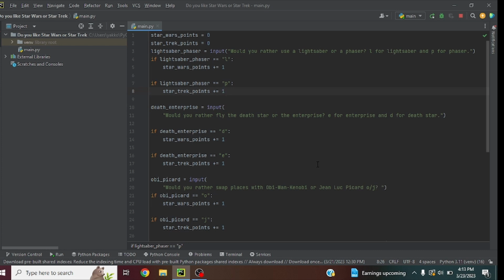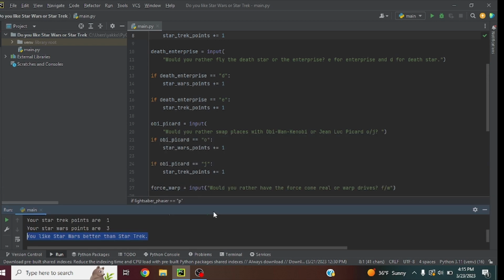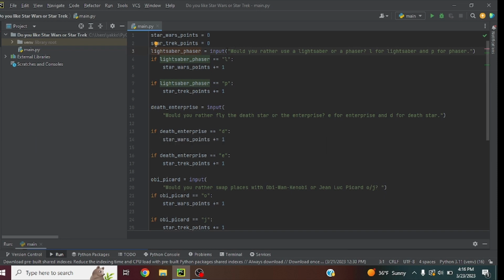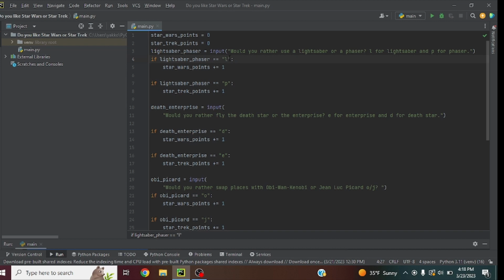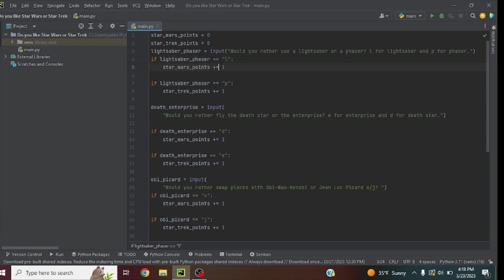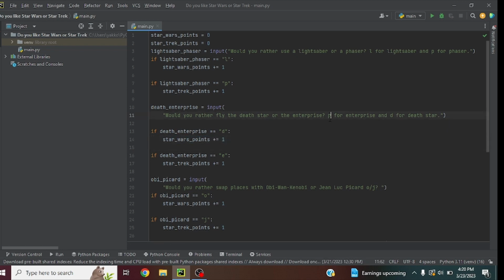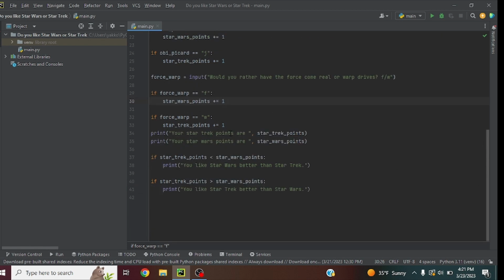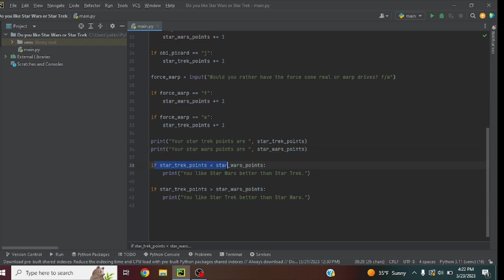Python Project: Analyzing Star Wars and Star Trek Fan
This is a video of showing you how to program a program checking which fan you are a Star Wars fan or a Star Trek fan.